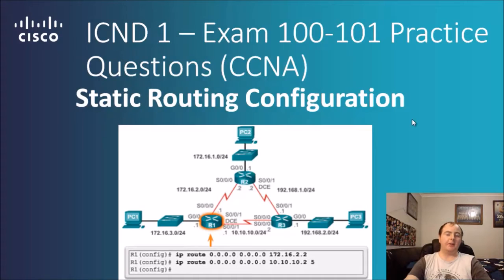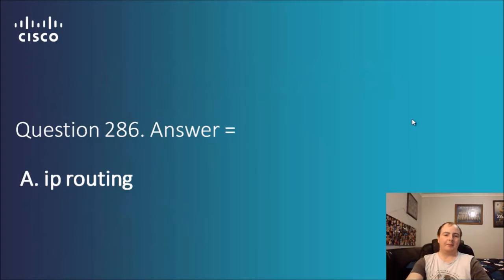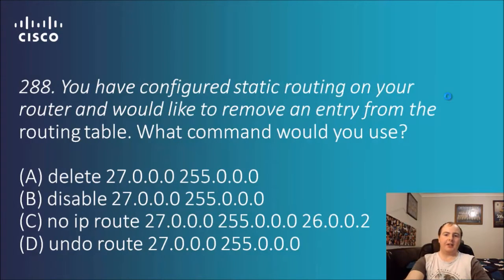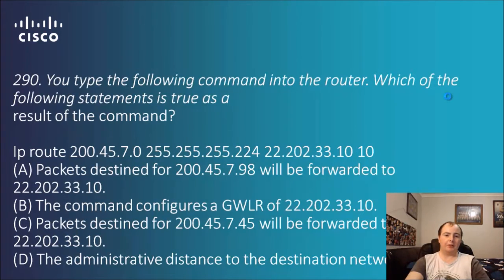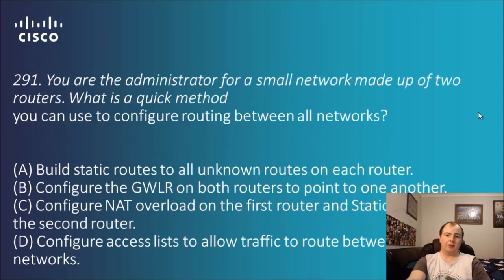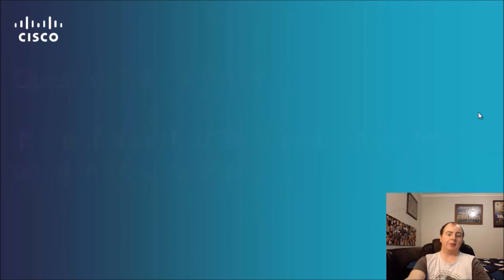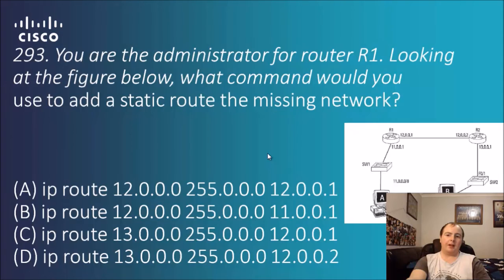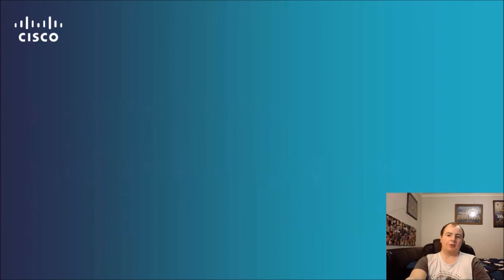Cisco ICND 1 – Exam 100 101 Static Routing Configuration Practice Questions CCNA R&S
CCNA Routing and Switching Complete Study Guide: